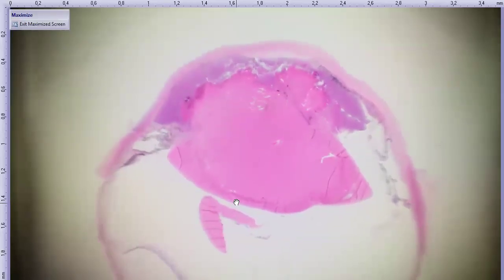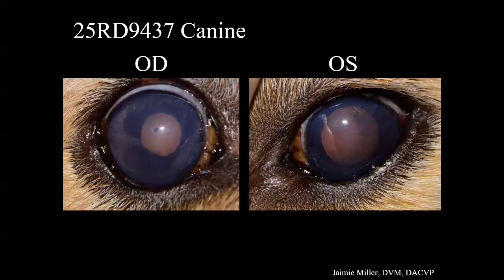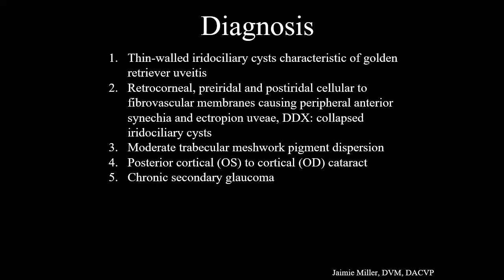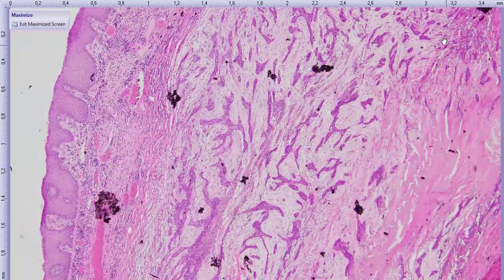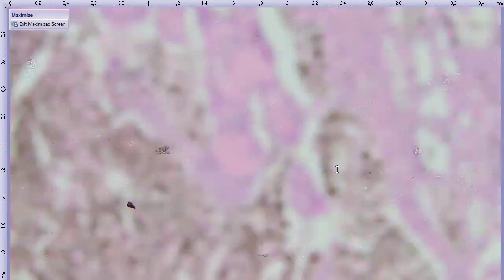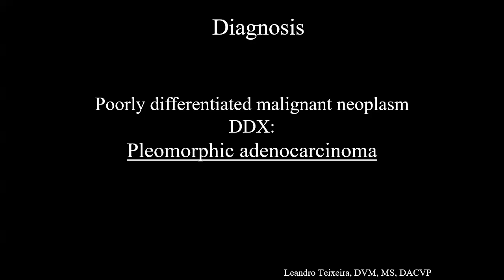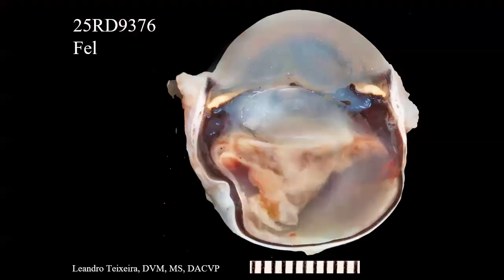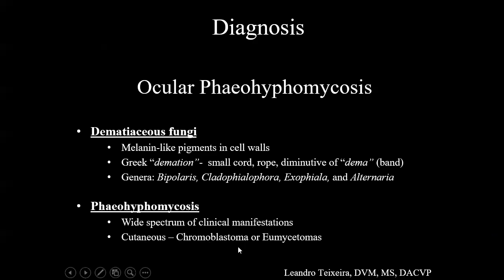COPLOW Ocular Pathology Rounds November 26, 2025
Cases included: E. cuniculi endophthalmitis, Thin-walled cysts – “golden retriever uveitis”, Pleomorphic adenocarcinoma and Ocular Phaeohyphomycosis. Click below for individual cases 👇

Cases:
00:00 – Intro
00:25 – E. cuniculi endophthalmitis - rabbit
09:24 – Thin-walled cysts – “golden retriever uveitis” - dog
19:30 – Pleomorphic adenocarcinoma - dog
46:38 – Ocular Phaeohyphomycosis - cat